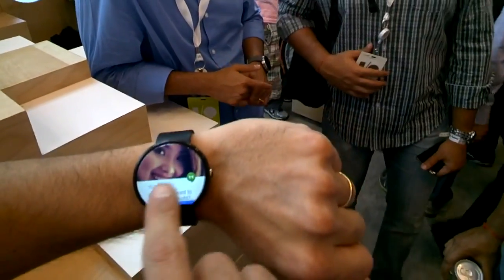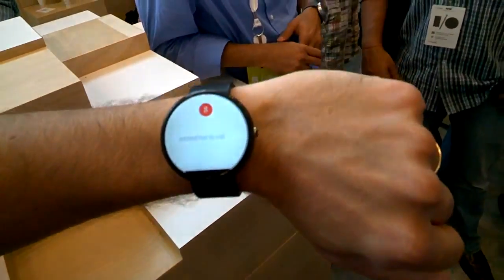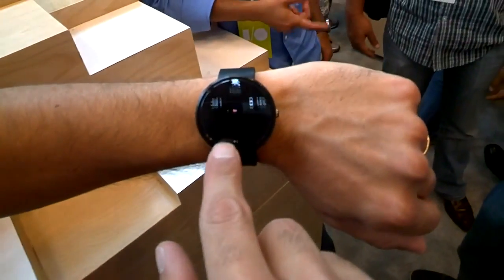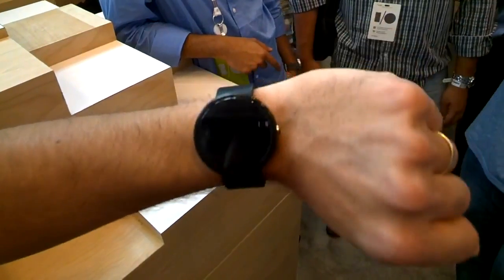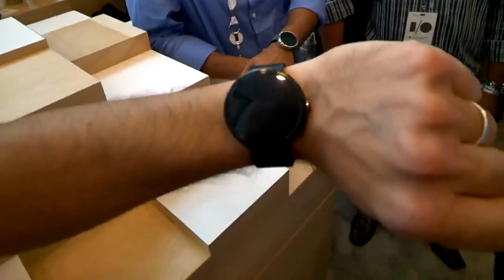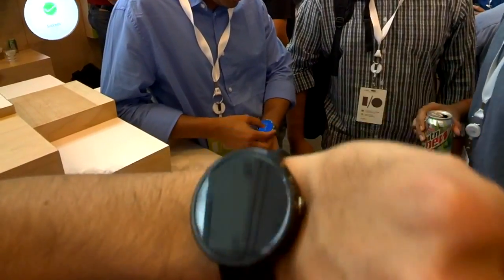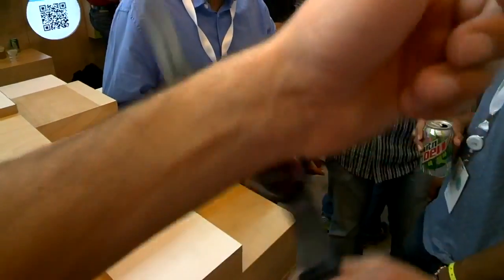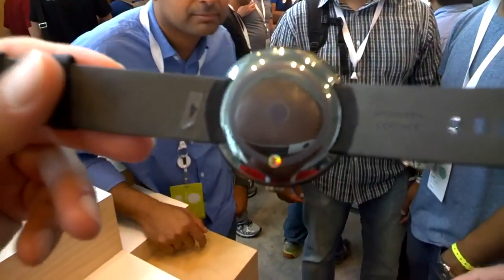Trying out the amazing Moto360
Moto360 - Android Wear Flagship @ Google I/O 2014